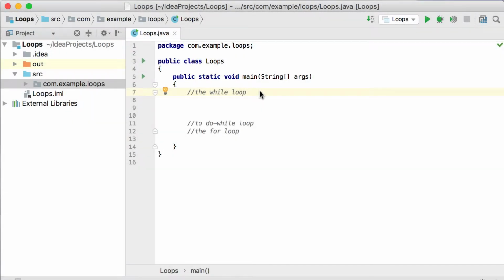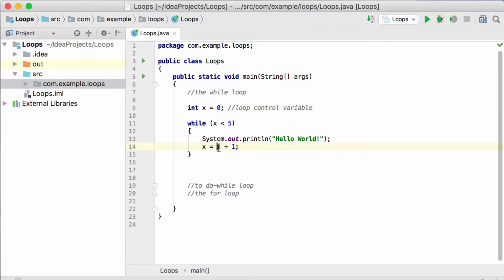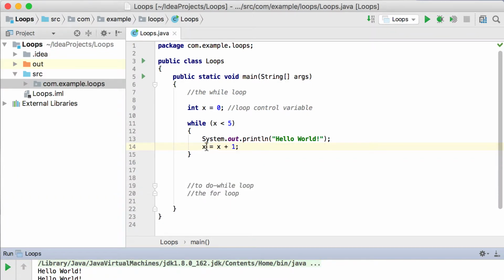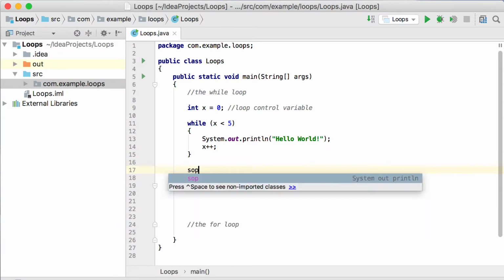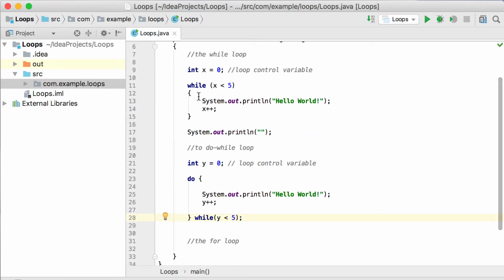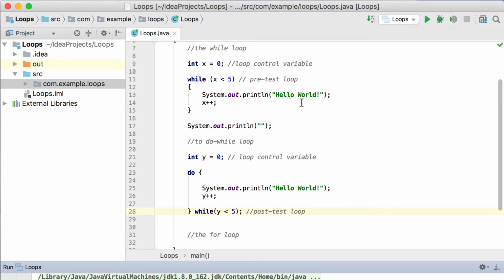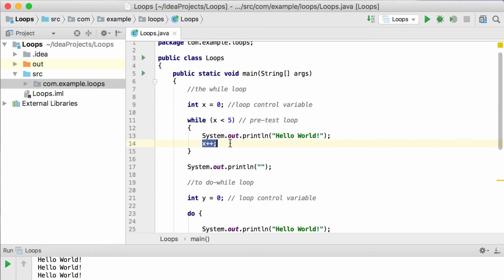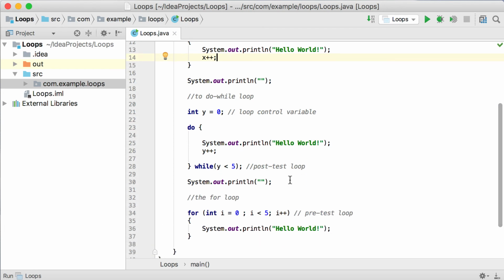12. Loop structures in Java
In this video I explain the basic loop structures in Java